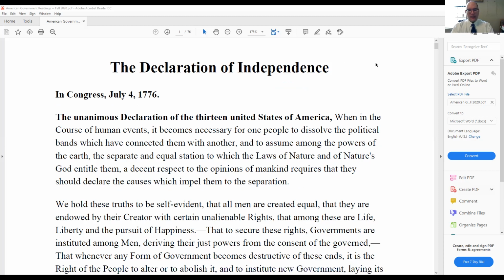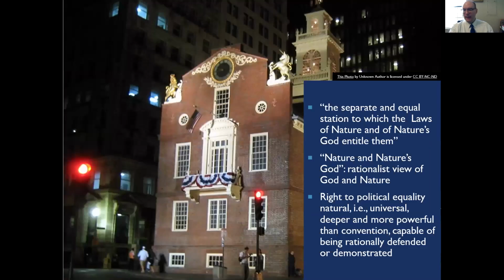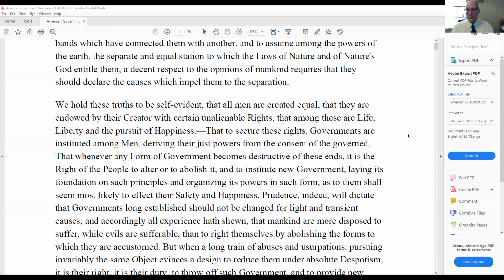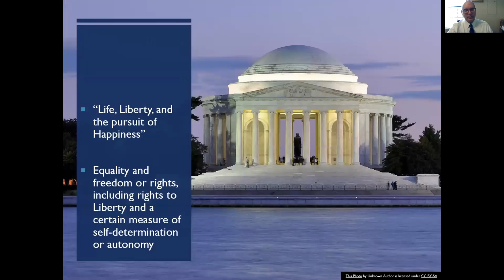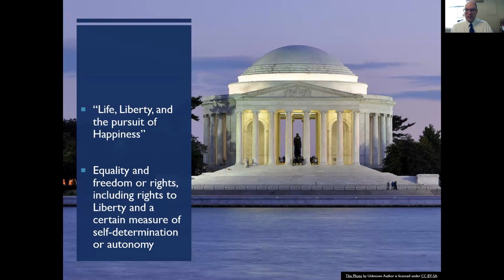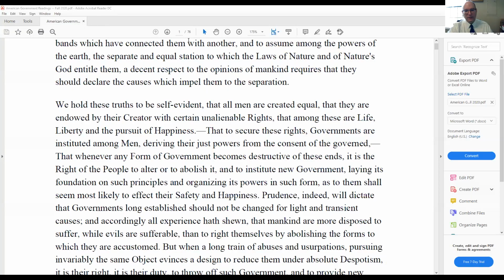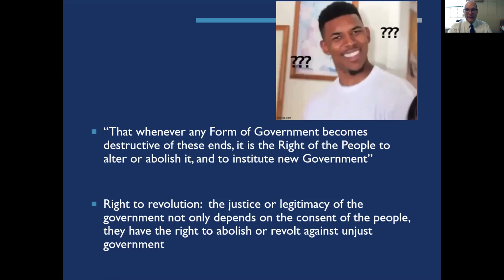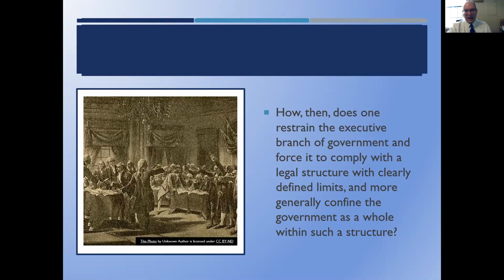The Declaration of Independence